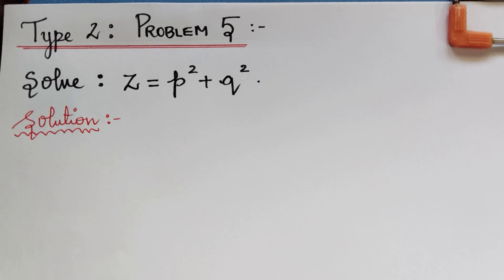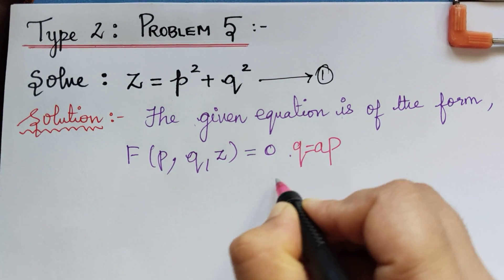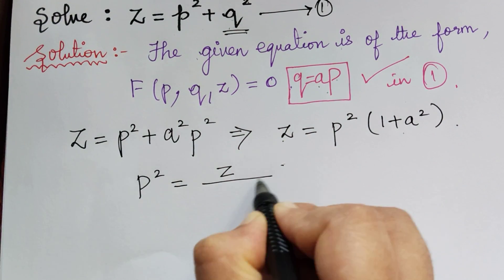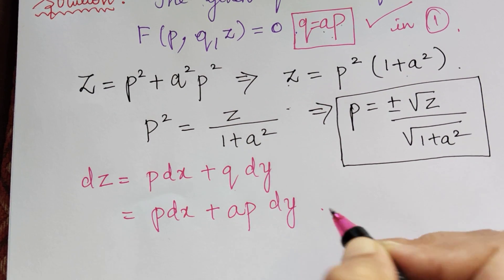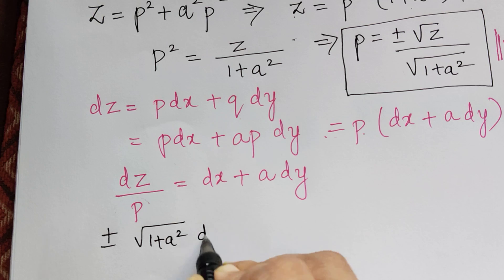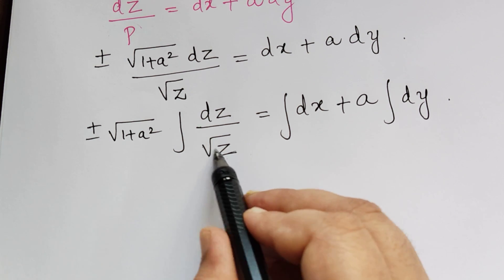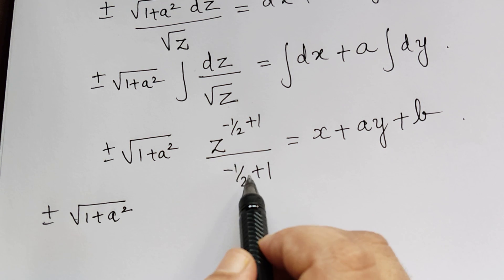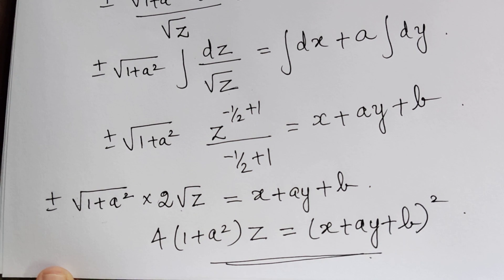type 2|| problem 5|| nonlinear partial differential equations||standard forms